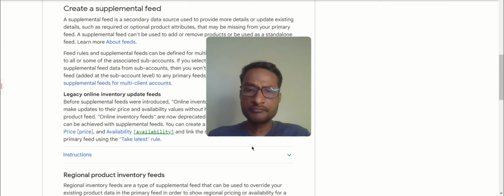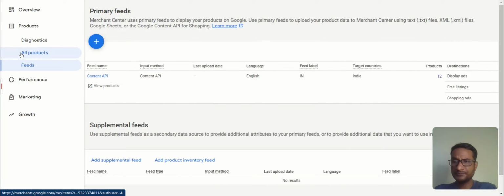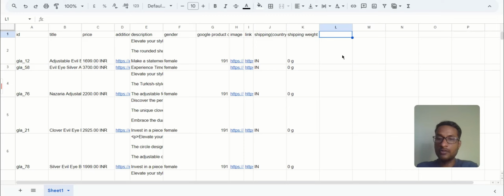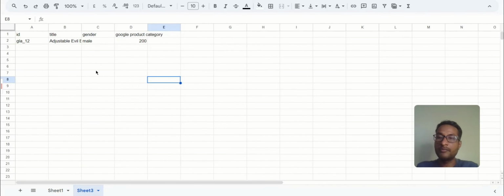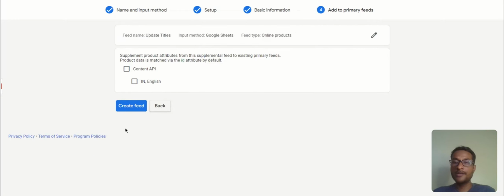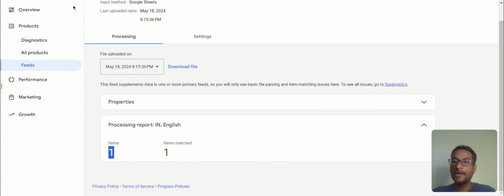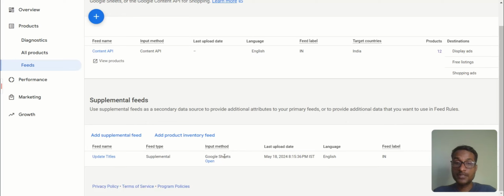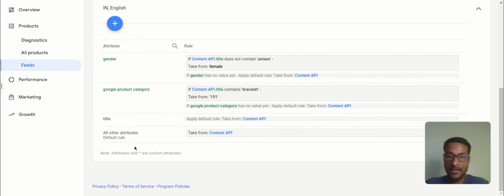🔥 All in one Tutorial about GMC Supplemental Feed 🛒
Learn to play with your Primary shopping feed attributes with a Supplemental feed.

This video tutorial provides an in-depth tutorial about Google Merchant Center Supplemental feeds.

🎥 What You’ll Learn:

👉 What is supplemental feed
👉 How to create a supplemental feed
👉 How to add/update your primary feed data
👉 How to connect and disconnect your supplemental feed from your primary feed

This tutorial covers everything you need to know, whether you’re a beginner or looking to refine your skills.